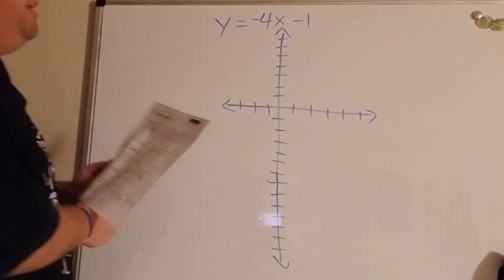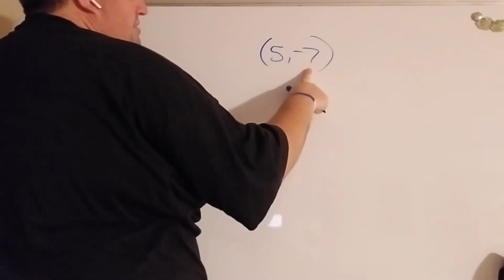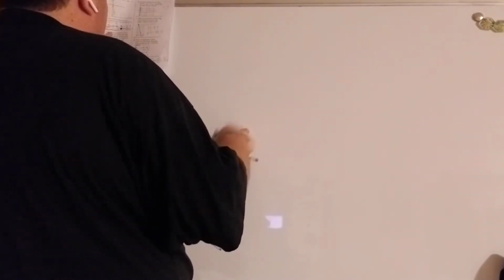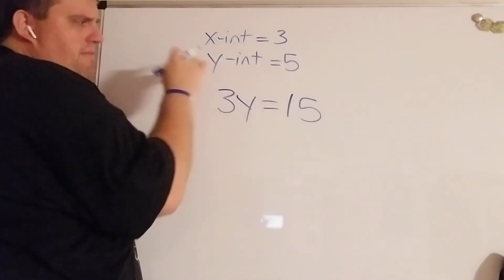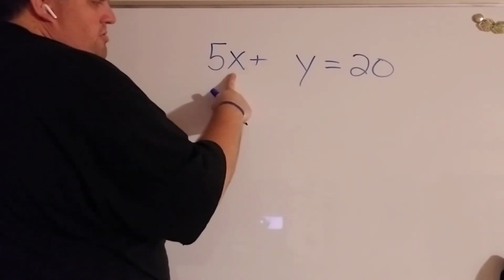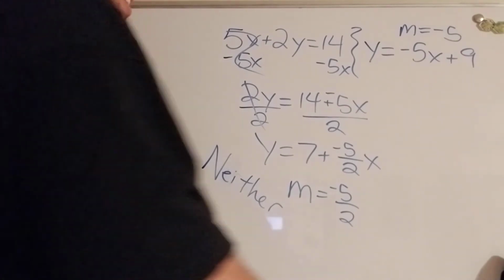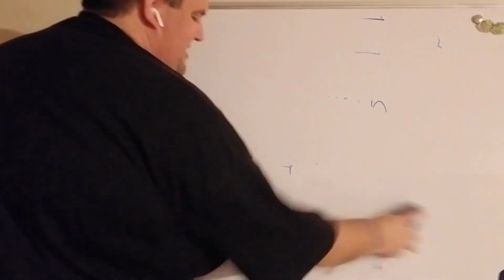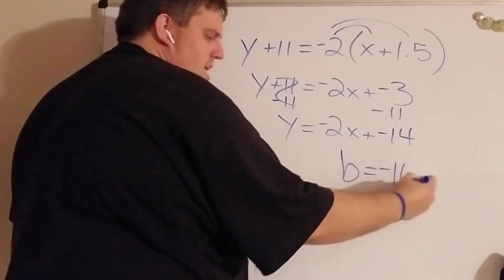Algebra I Unit 2 review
Monday 10/26 going over slope intercept, standard form, and point slope form.